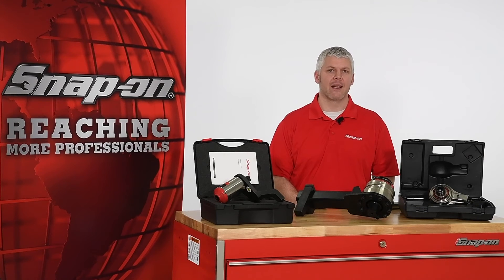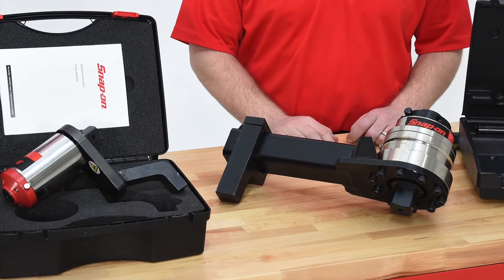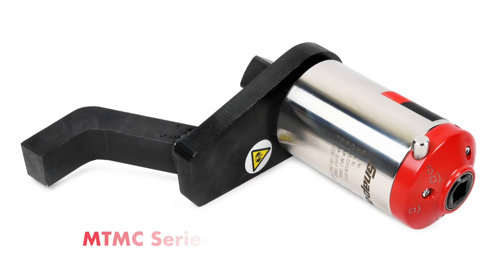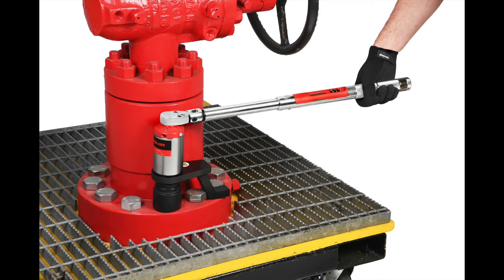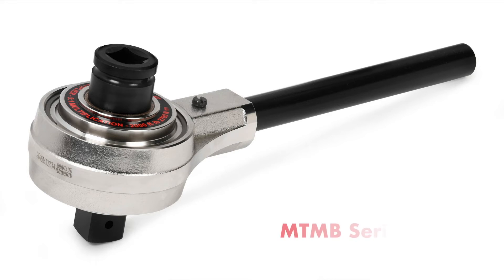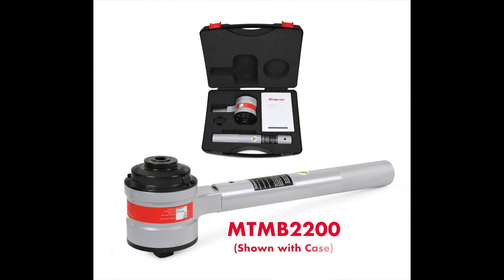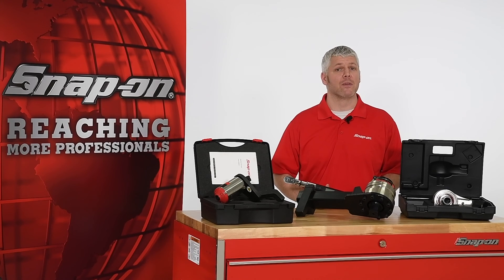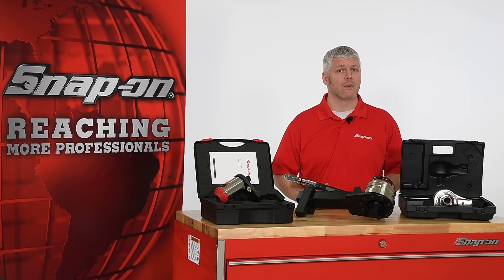Snap-on Manual Torque Multipliers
Robust and versatile, Snap-on Manual Torque Multipliers enable the reliable application of high torque values, without the need for electric or pneumatic power sources.